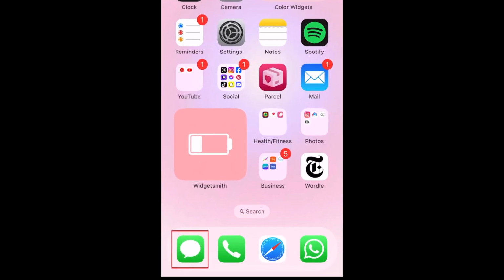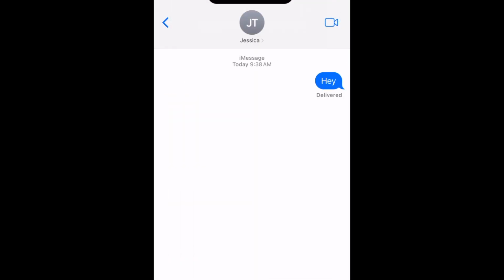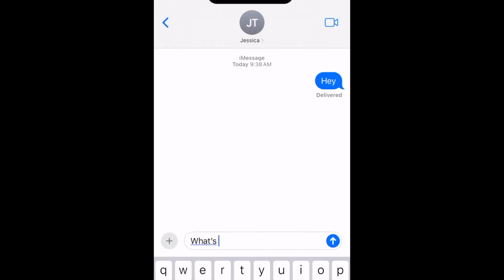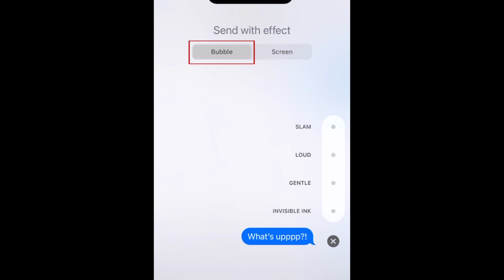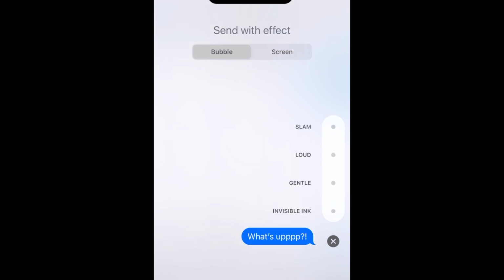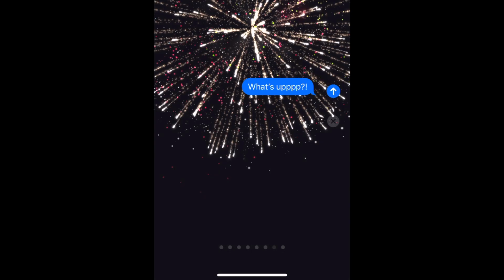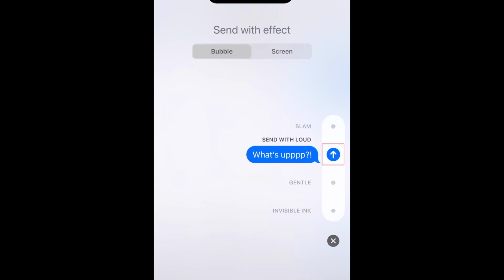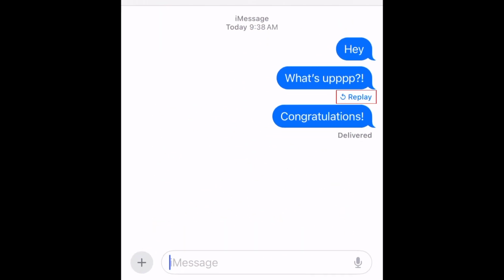How to Send iMessages with Special Effects (Full Guide)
Want to spice up your iMessages with a little something special? Watch this video to learn how to use special effects on iMessage, like confetti, invisible ink, and more!

To send iMessages with special effects, first open the Messages app. Now you can open an existing conversation, or start a new one by tapping the new message icon in the top right corner. Now you can type out whatever you want your message to say. Instead of tapping the arrow button to send it off, hold the arrow button down to access the special effects options. You can then check out the options for message bubble effects, and screen effects. For bubble effects, the options are slam, loud, gentle, and invisible ink. Tap one to see what it looks like. For screen effects, the options are echo, spotlight, balloons, confetti, love, lasers, fireworks, and celebration. For these ones, swipe sideways to check out a preview of each option. When you’ve landed on the effect you want to use, tap the blue arrow icon to send your message with the special effect you’ve selected. When your friend opens the message, they’ll see the effect you’ve sent with it. You can also tap Replay to view a special effect again. That’s all it takes to send iMessages with special effects.